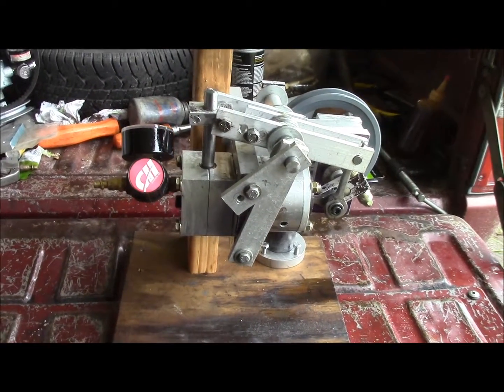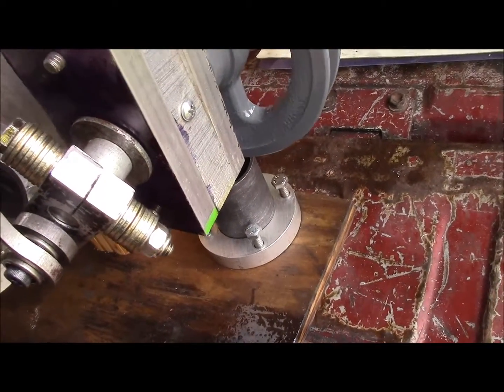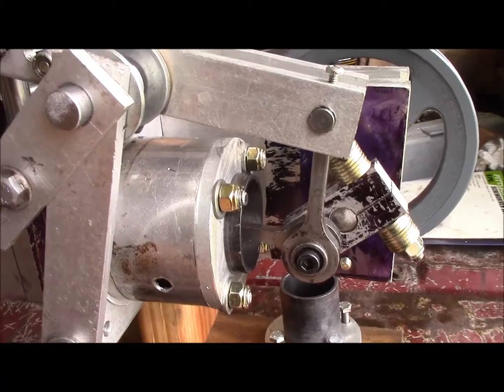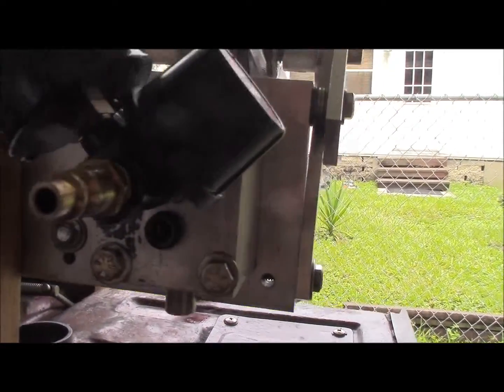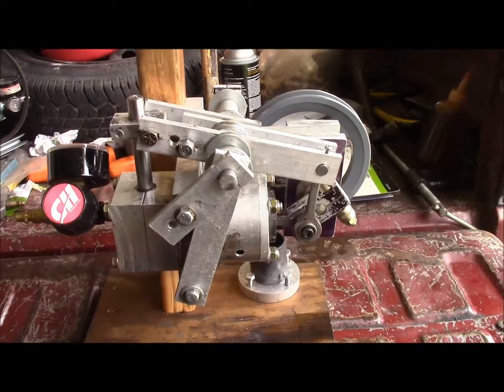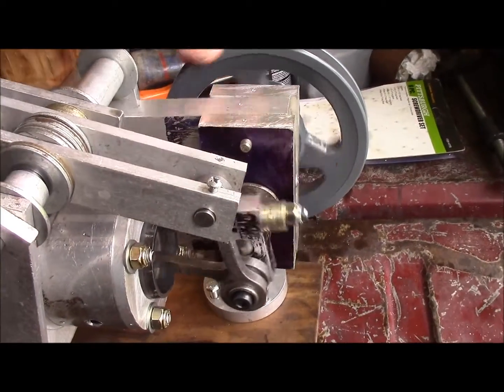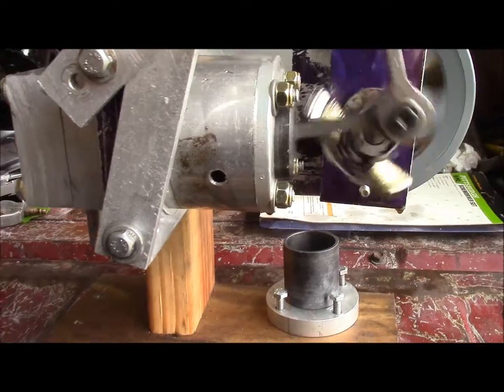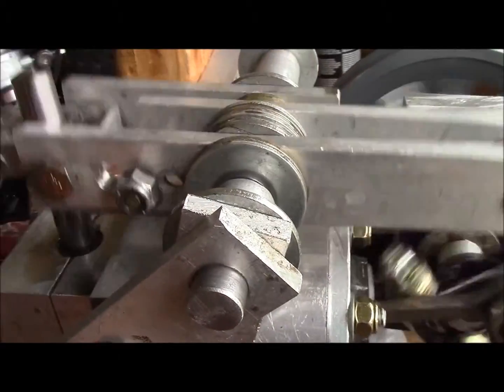my steam engine ver 2.0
This is my first steam engine after I have modified it. I am still running it on just air but in later videos I will be running it on live steam and under some kind of a load . on some of the faster rpm runs its on upwards of 100 psi.